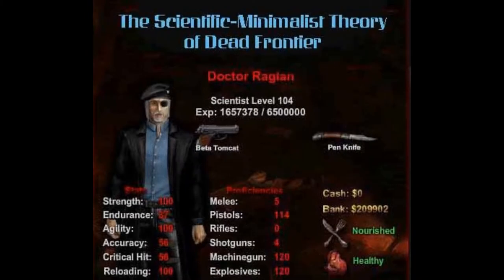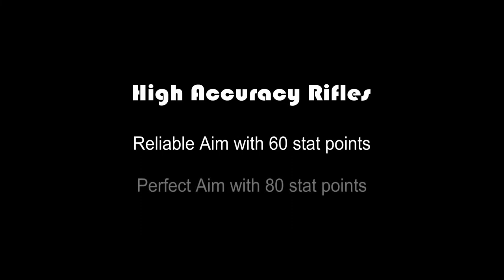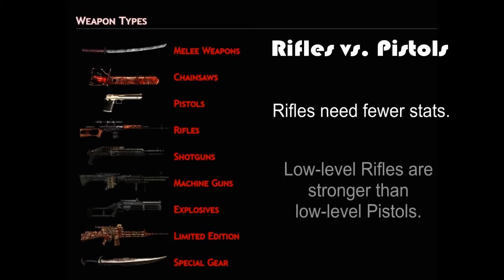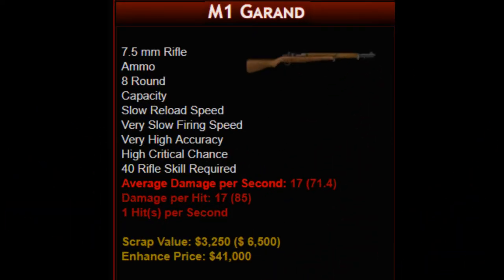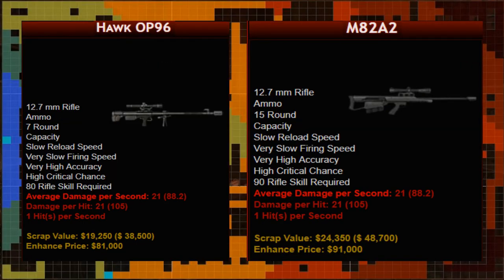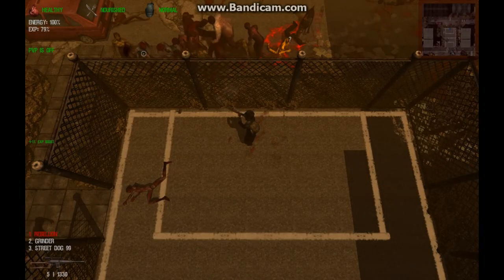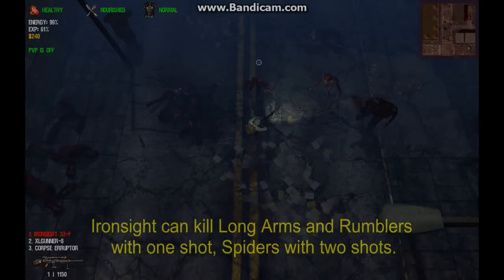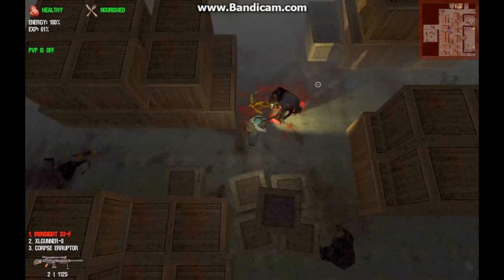Dead Frontier Lecture: Rifles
In the fourth of a series of lectures on Dead Frontier weapons, Doctor Raglan provides fundamental information and recommendations.